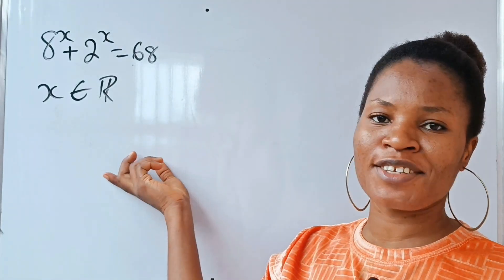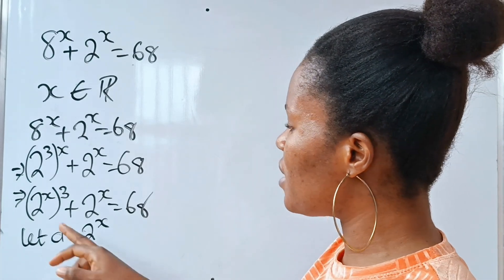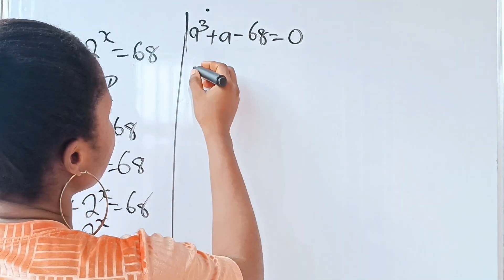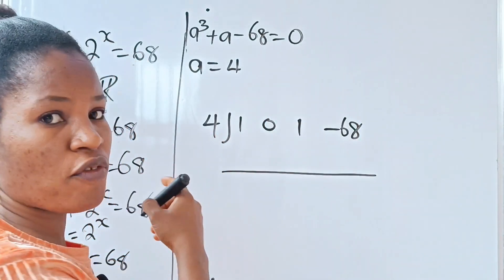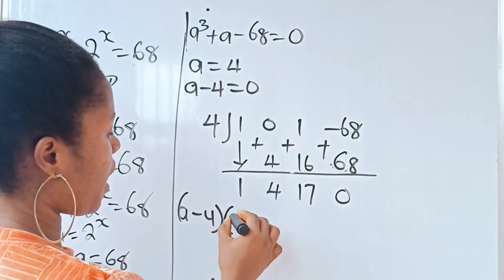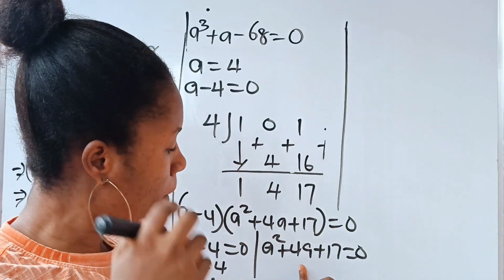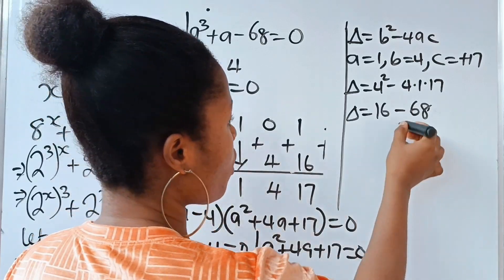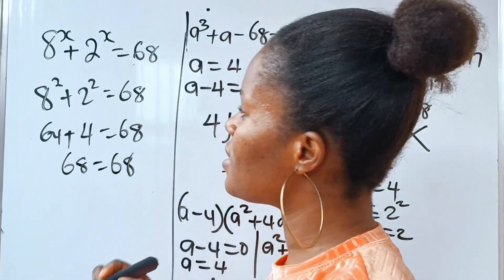Harvard Entrance Exam| Will you pass?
It's a Harvard Entrance Exam. Easy but tricky.